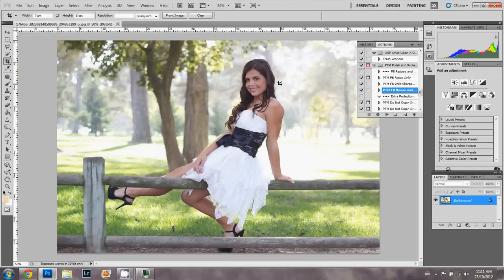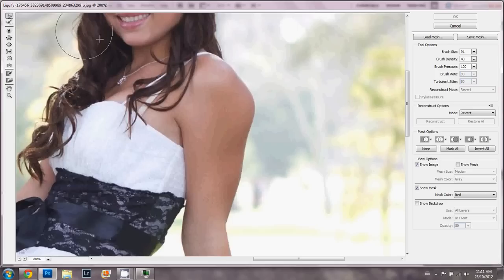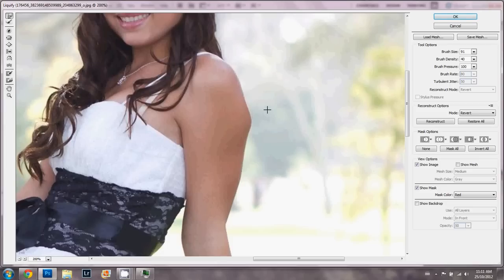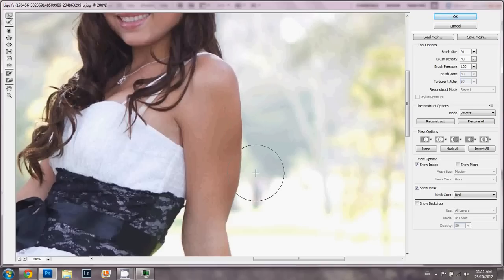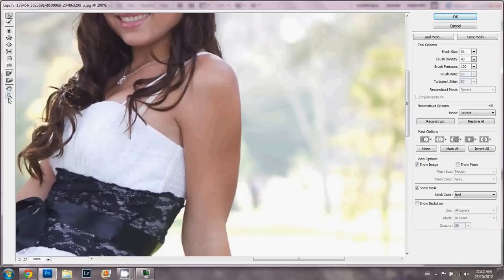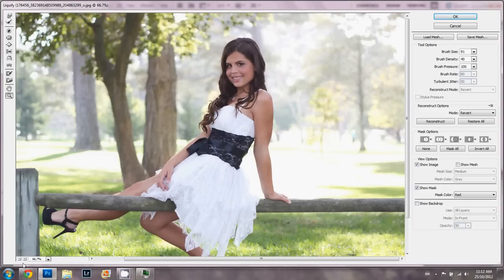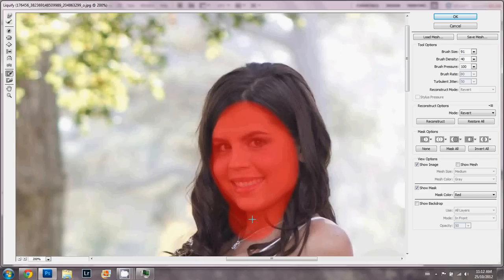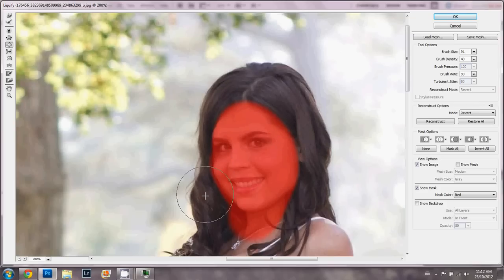Photoshop Tutorial - Liquify Arm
Photoshop Tutorial - How to slim an arm using the Liquify Tool. Kind of gets cut off at the end, but gives you the general idea, and sorry for the kids in the background noise :)